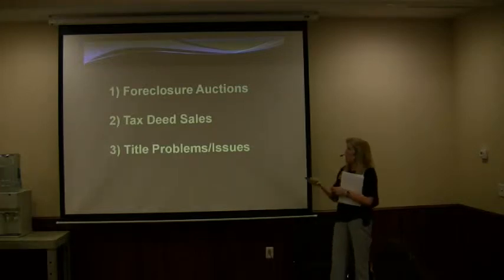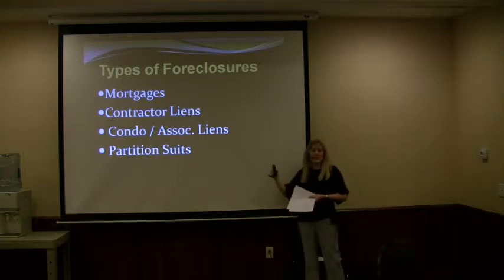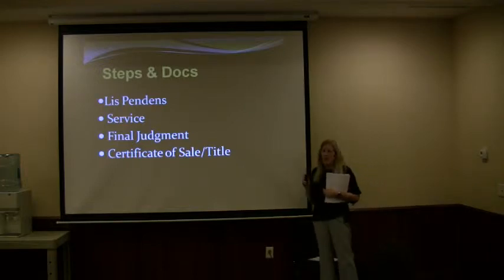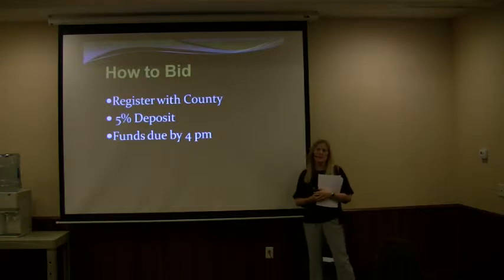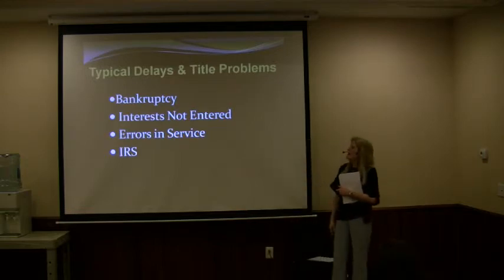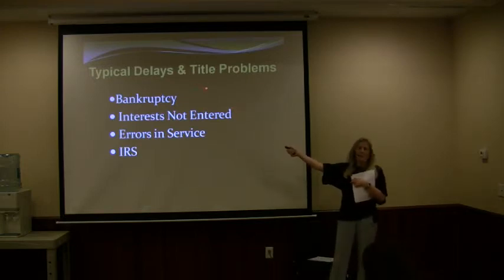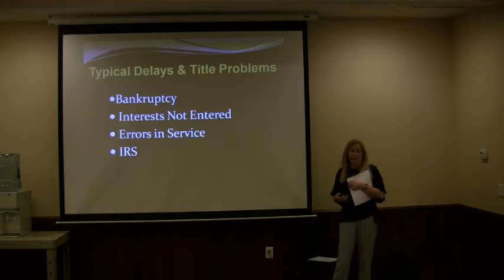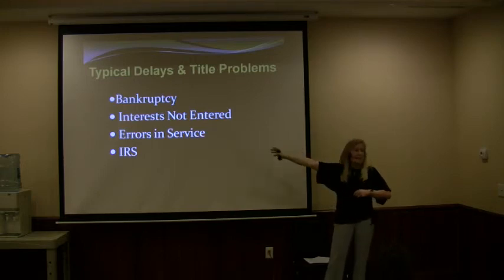PRU Forecl Pt 1 of 2 MP4